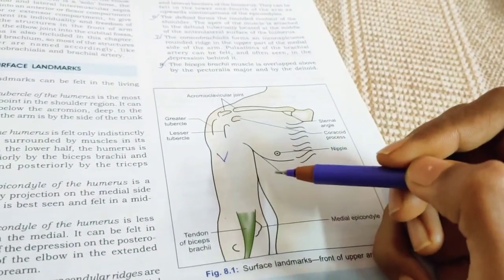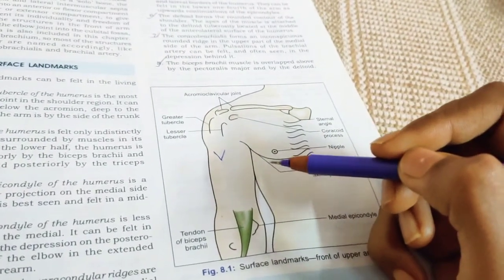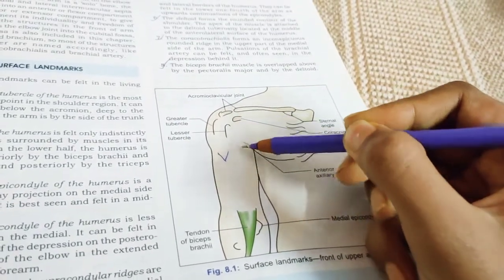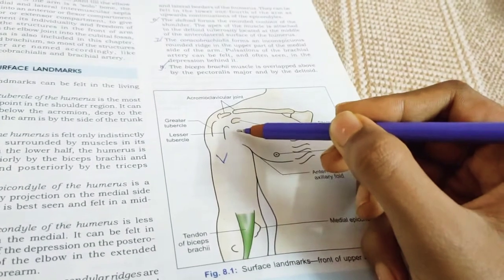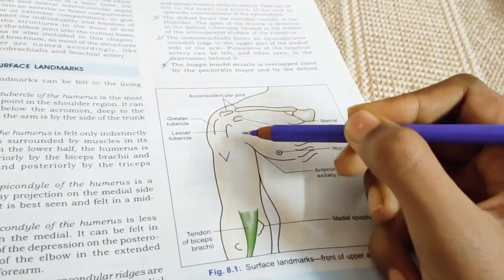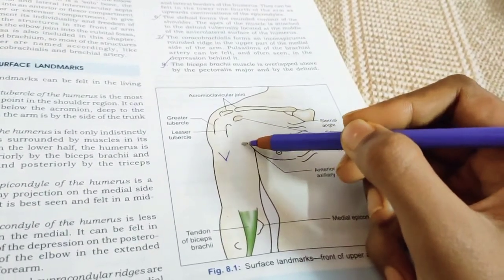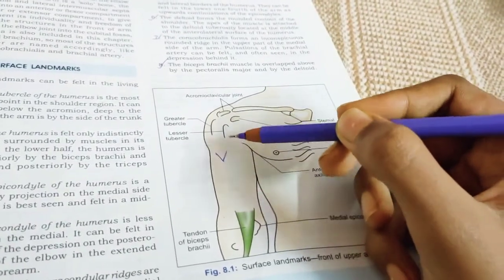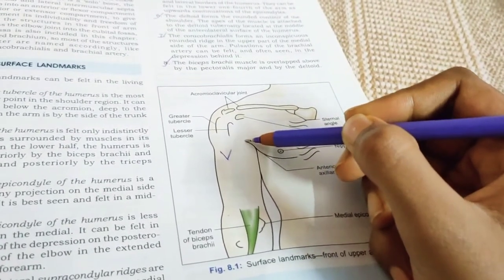surface Landmarks of arm🙅